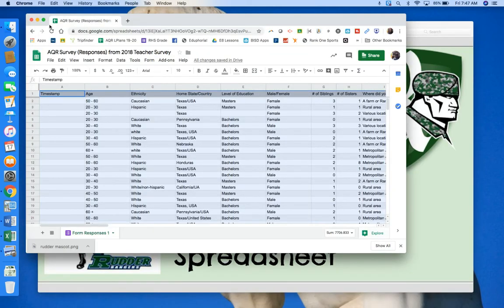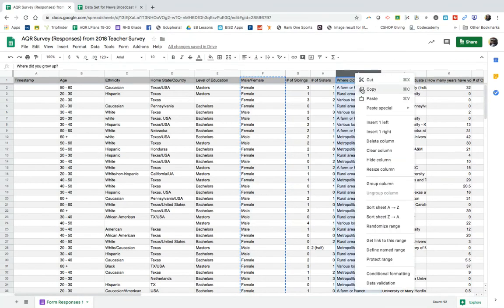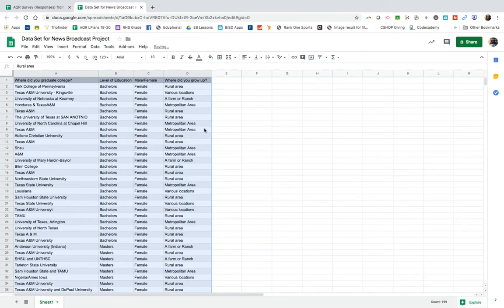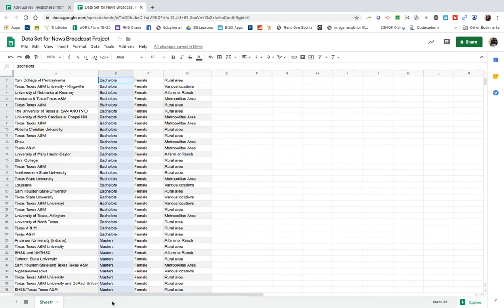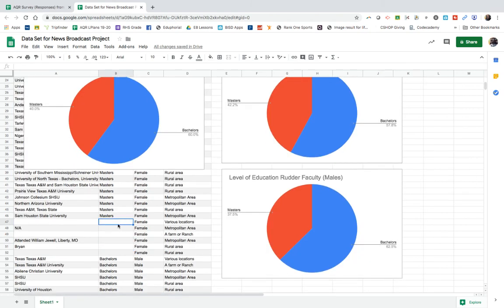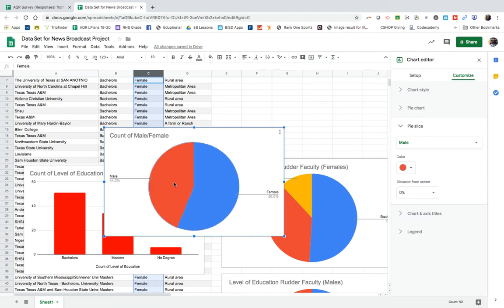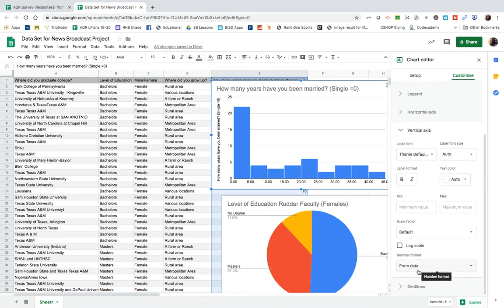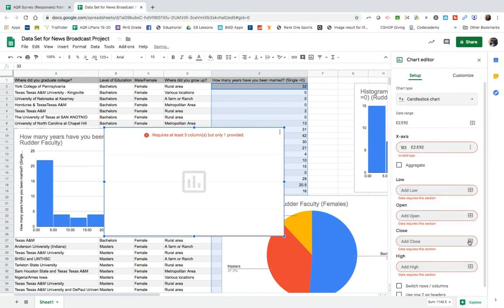How to Create a Graphical Display From Data in a Spreadsheet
In this lesson, we look at how to extrapolate data from a spreadsheet into an organized and understandable graphical display, such as a pie chart or a histogram.